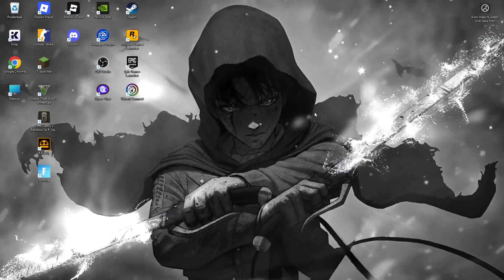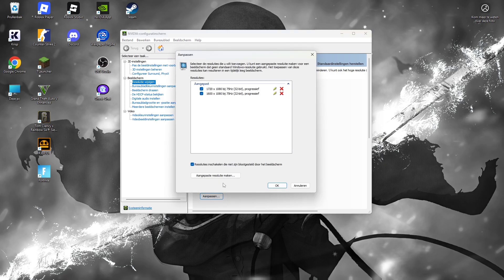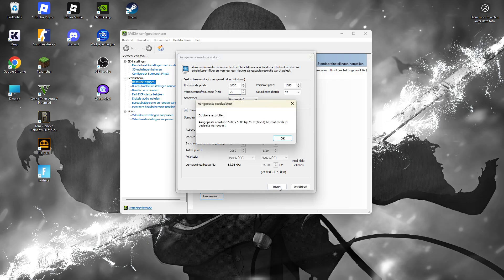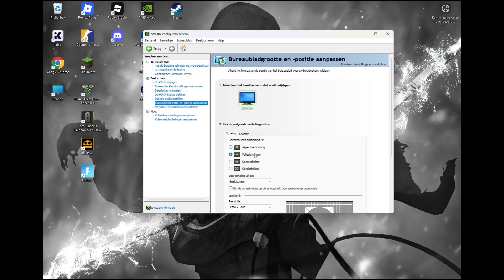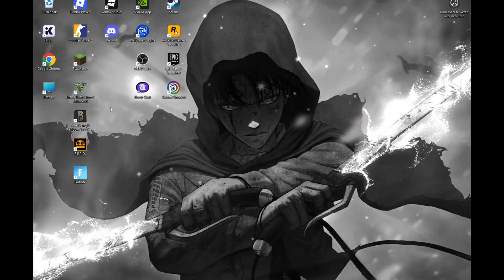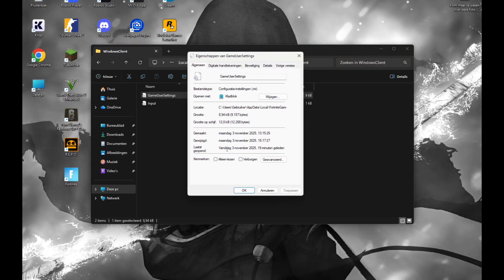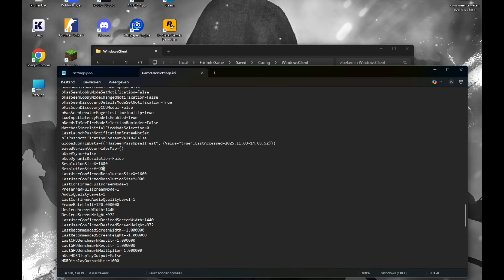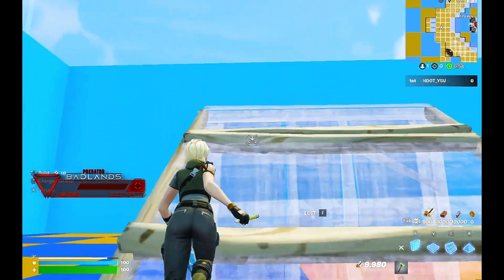How to Get the BEST STRETCHED Resolution in Fortnite (NVIDIA Control Panel Tutorial!)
In this video, I’ll show you how to stretch your Fortnite resolution using the NVIDIA Control Panel — step by step.
Learn how to create a custom stretched resolution, fix scaling issues, and get the best visual setup for smoother gameplay and better aim.

💻 What You’ll Learn:

How to make a custom resolution in NVIDIA Control Panel

Best stretched res settings for Fortnite in 2025

How to remove black bars or display issues

Before & after comparison to see the difference

🎮 Works with all NVIDIA GPUs (GTX & RTX series)